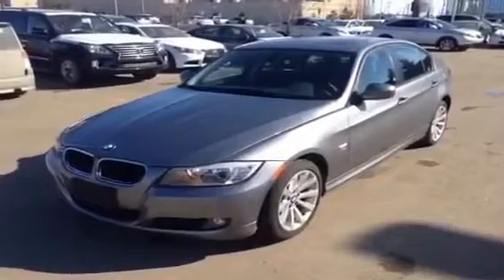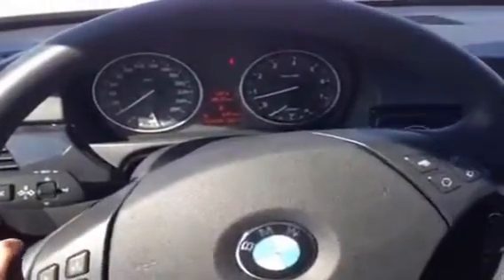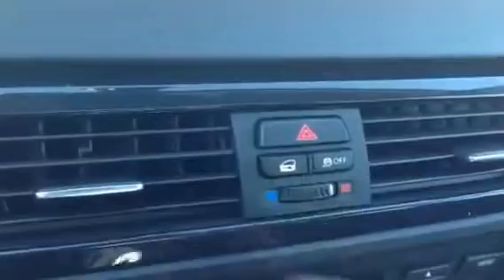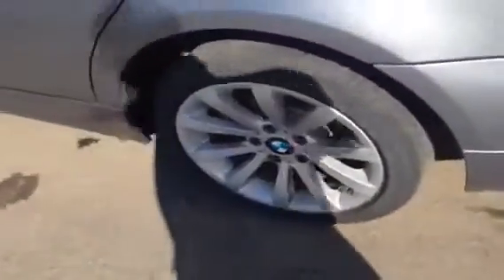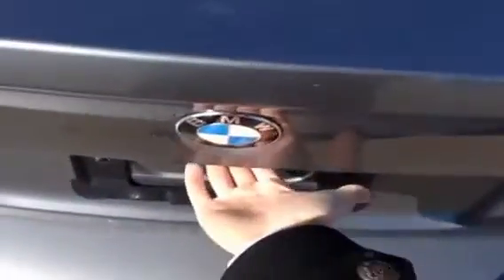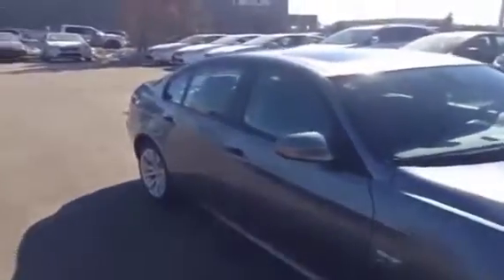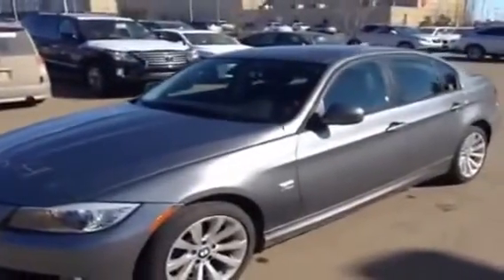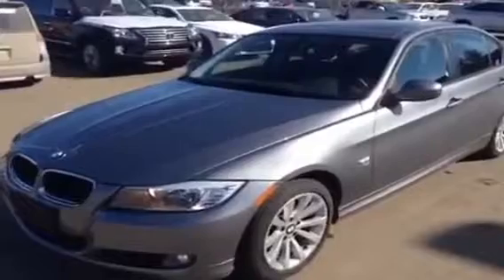2011 BMW 3 Series 4dr Sdn 328i xDrive AWD South Africa 4 Doo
This is a 2011 BMW 3 Series 4dr Sdn 328i xDrive AWD South Africa 4 Door Car All Wheel Drive with 6-Speed A/T transmission Gray[A52,Space Gray Metallic] color and Black interior color.  This video is recorded and uploaded by cDemo Mobile Inspector.                             Detailed vehicle info with more photo(s) is available